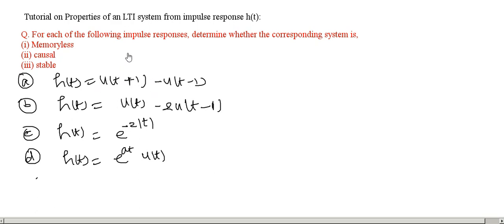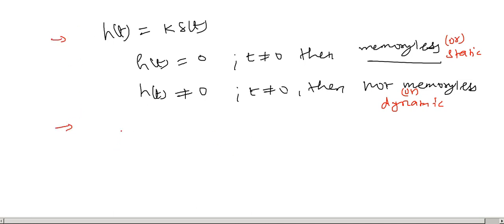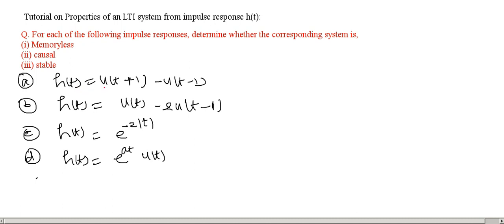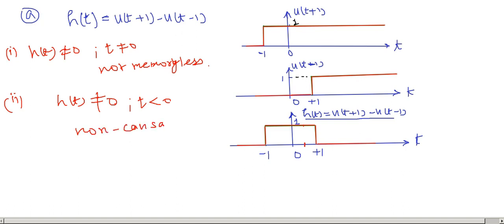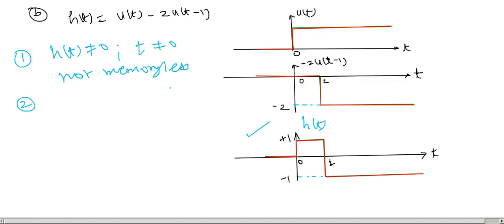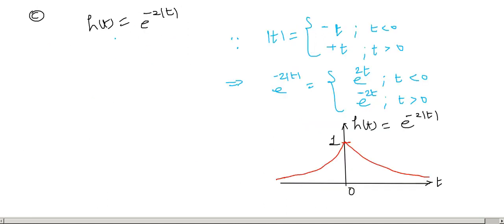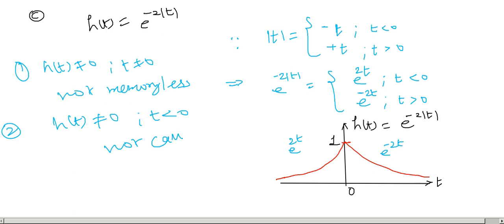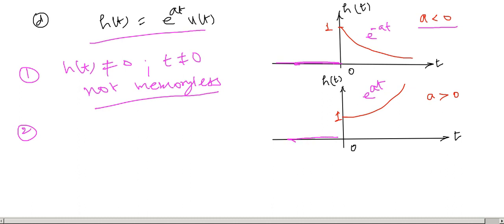L24 -Tutorial - Properties of LTI System from Impulse Response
This video explains how to determine whether an LTI system is causal or non causal, stable or unstable, memoryless or with memory from the given impulse response h(t)